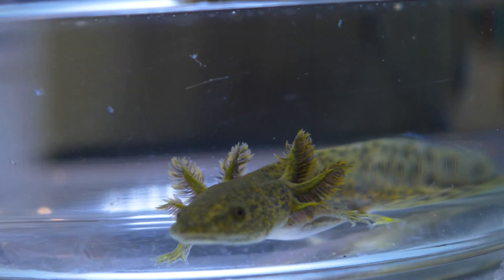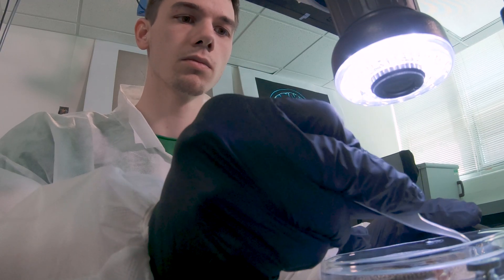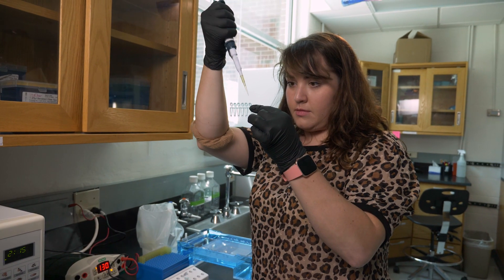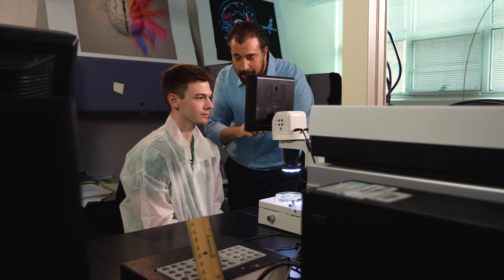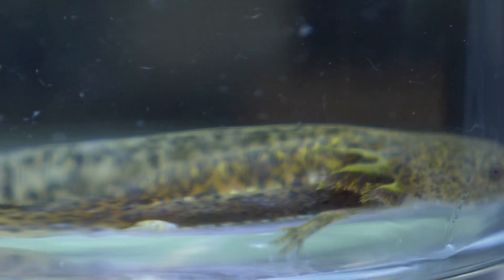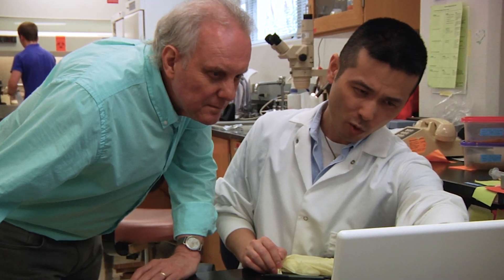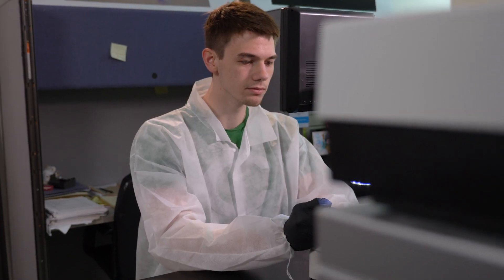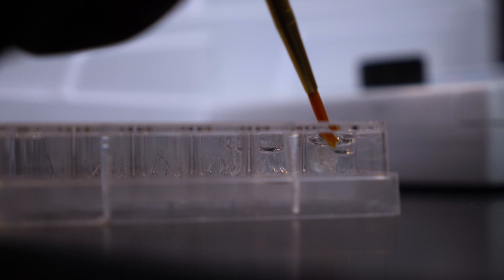Solving the Regeneration Puzzle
Dr. Pothitos Pitychoutis is studying limb regeneration in axolotls, a type of salamander. Axolotls have the unique ability to regrow entire amputated limbs. The Axolotl limb and the human limb are anatomically similar, and their development is governed by analogous mechanisms. The goal is to better understand the role of the nervous system in regeneration, which could lead to therapeutic approaches for humans.

This research is supported by the University of Dayton STEM Catalyst Initiative.